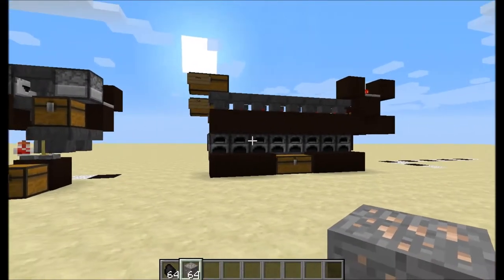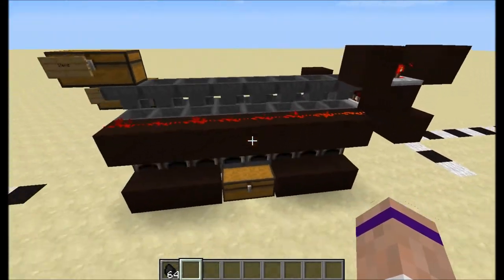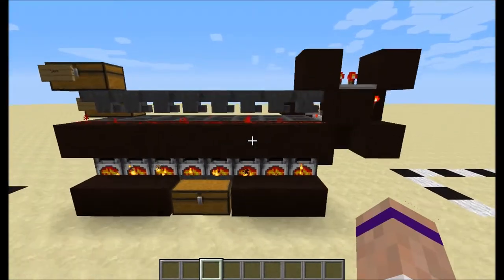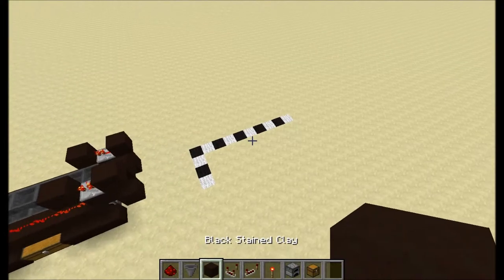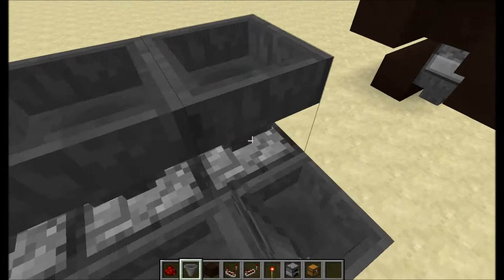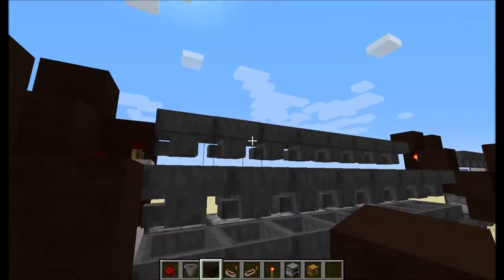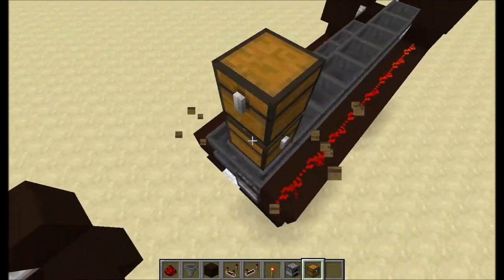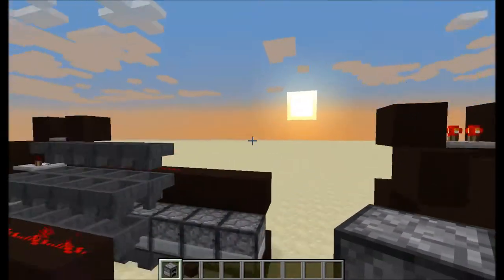Redstone Tutorials E2: Best Multi Furnace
Today we are building an 8 furnace super smelter that divides up the items equally.